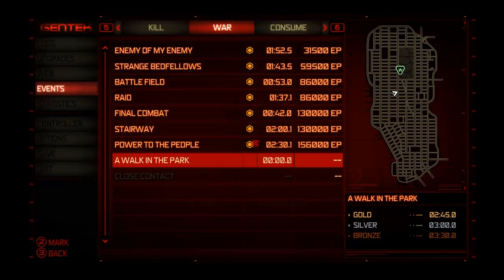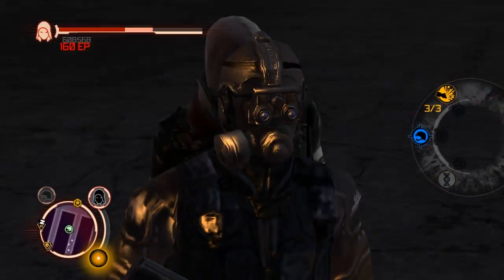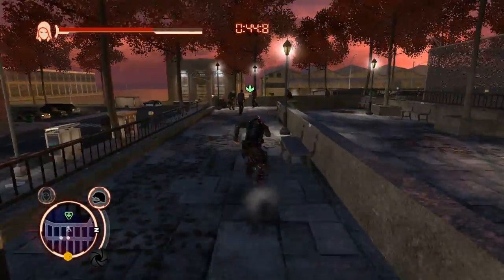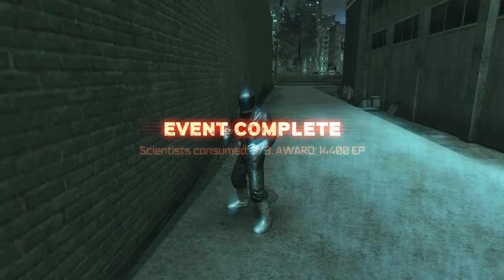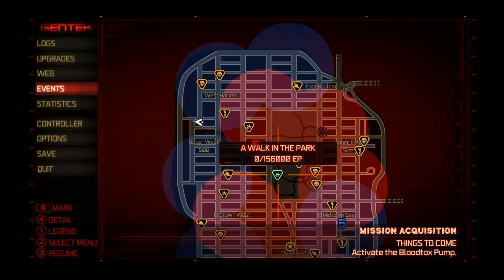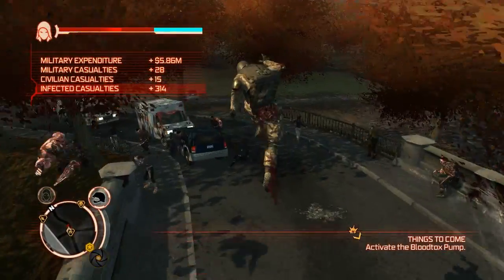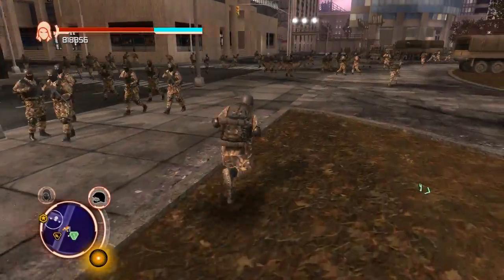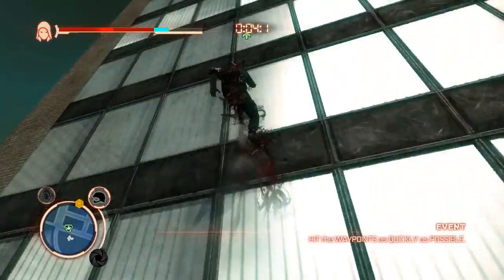[E] Let's Play Prototype 18: Before Things To Come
Short and simple, these events get easy once you know how to take advantage of them. In this case, bridges.

This events video also unlocks a special location to go to after the military consume event, but that will be covered in its own bonus video later.

This episode contains flying, eating someone's , battles on the bridge, blending in, and soaring high.